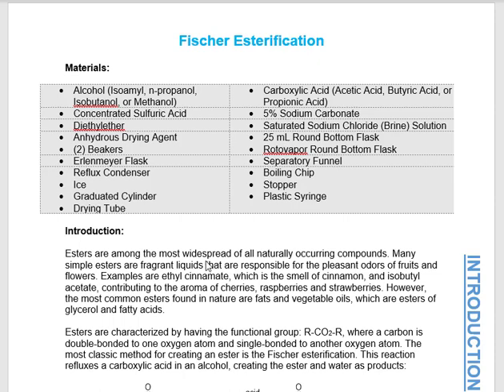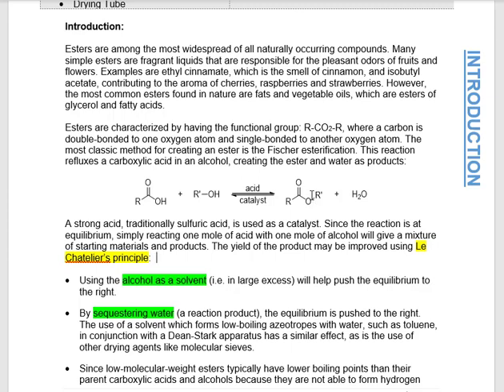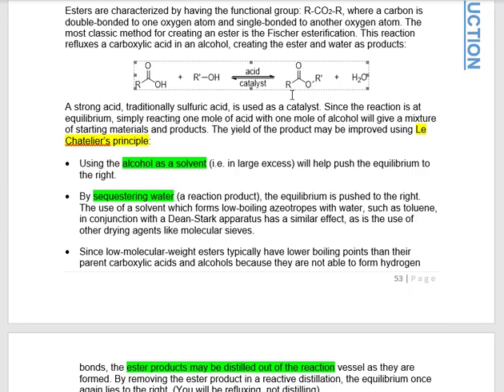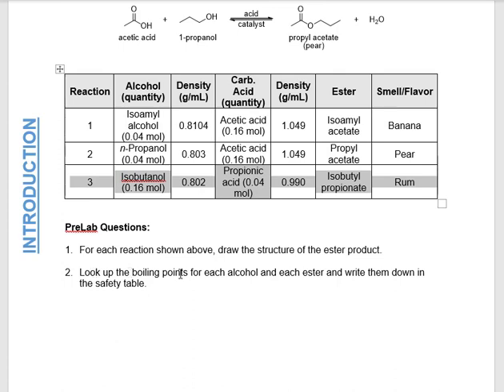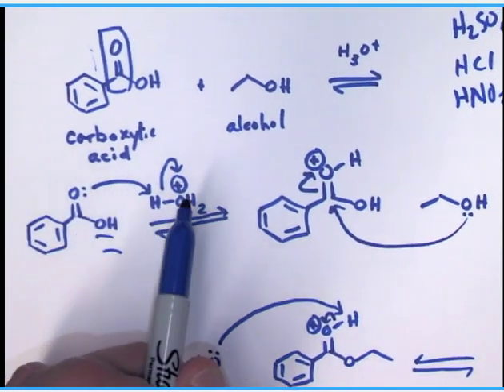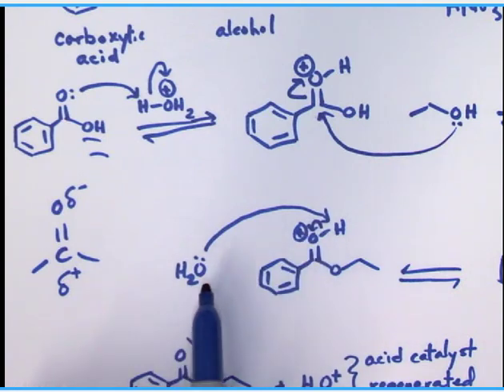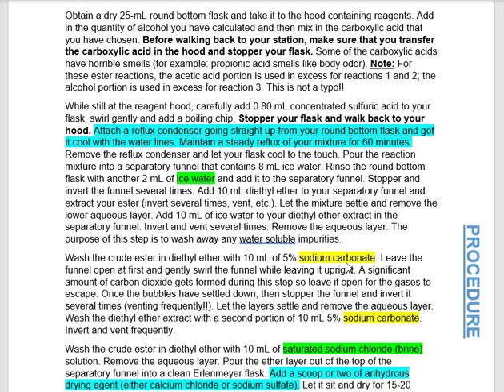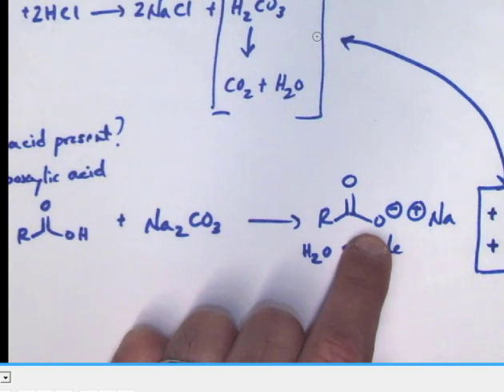Organic 2 Lab Fischer Esterification Prelab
Contains background information and a mechanism on Fischer esterification in an organic lab